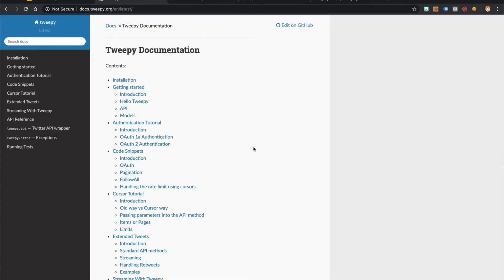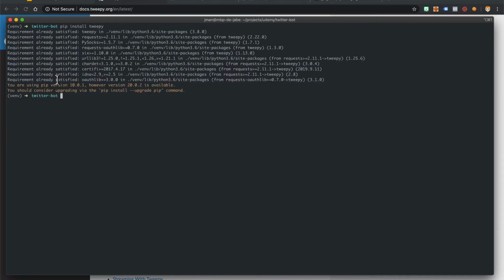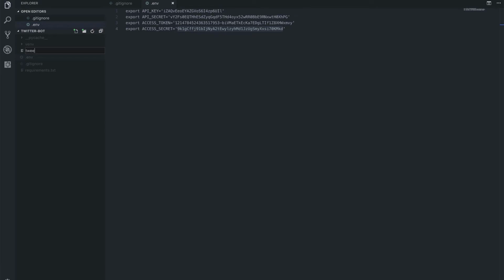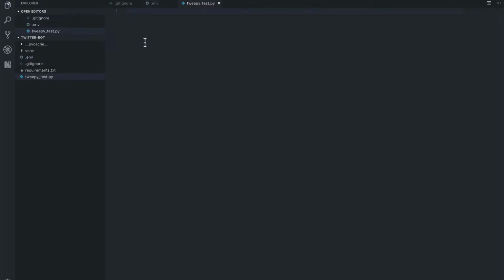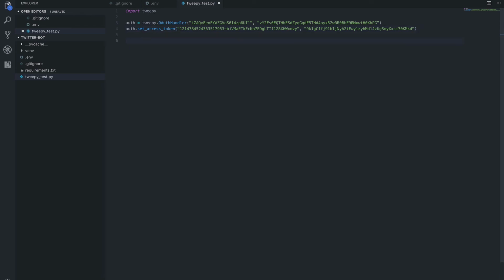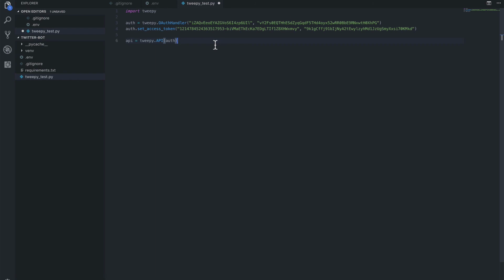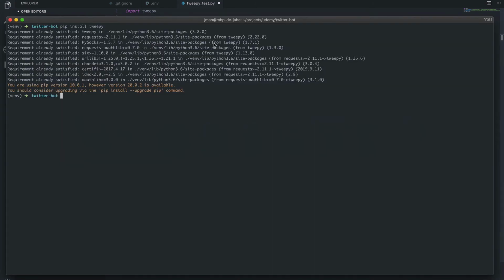4.1 Tweepy Overview